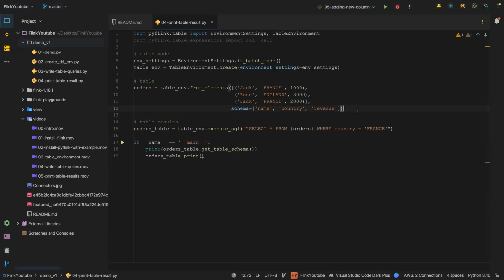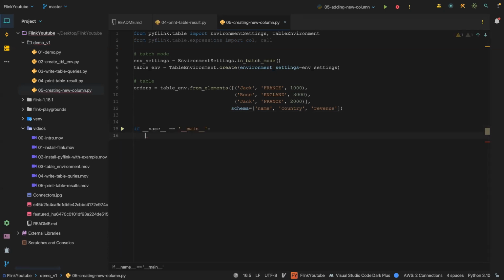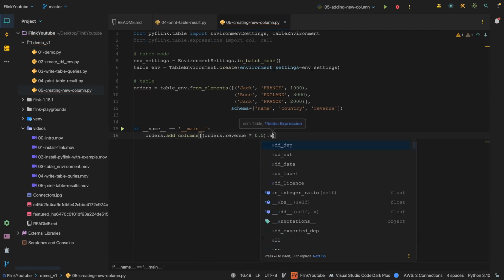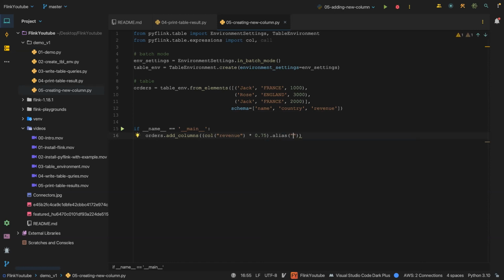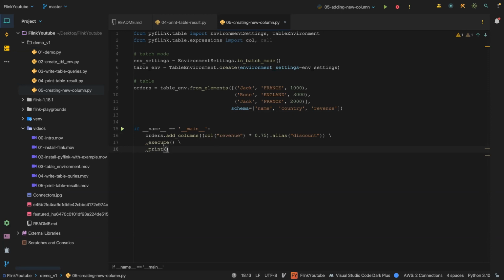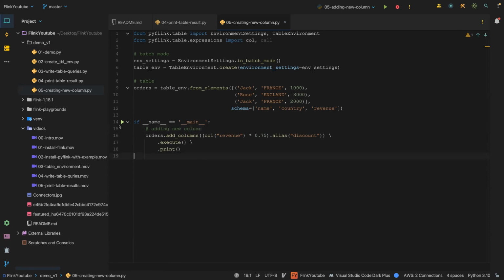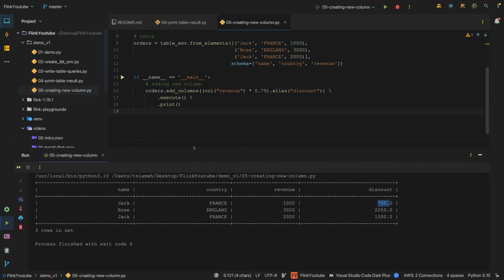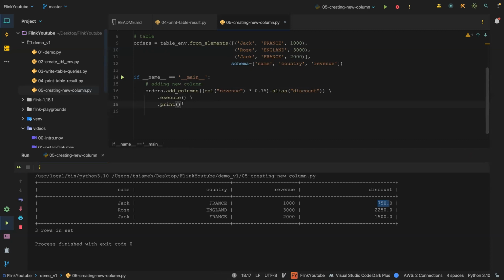07 Apache PyFlink Creating New Columns | PyFlink Tutorials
07 Apache PyFlink Creating New Columns | PyFlink Tutorials

Apache Flink is a framework and distributed processing engine for stateful computations over unbounded and bounded data streams. Flink has been designed to run in all common cluster environments, perform computations at in-memory speed and at any scale.

Flink is designed to process continuous streams of data at a lightning fast pace. This short guide will show you how to download the latest stable version of Flink, install, and run it. You will also run an example Flink job and view it in the web UI.